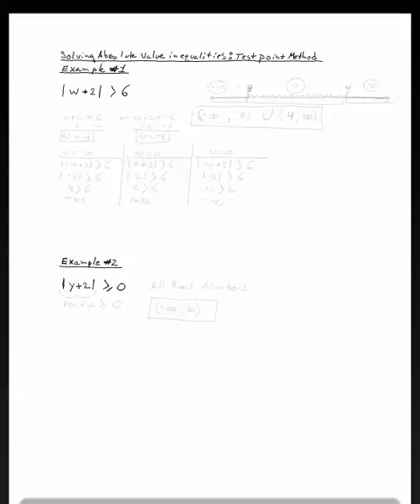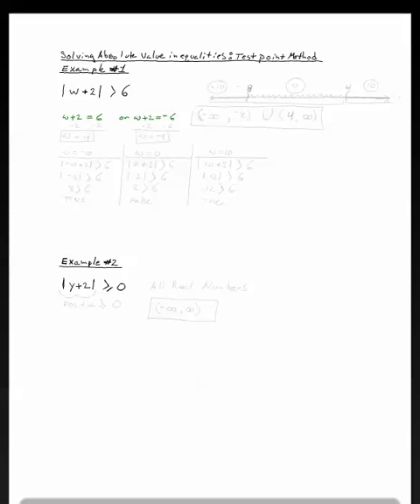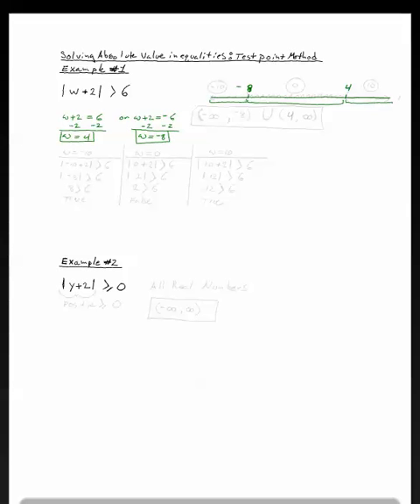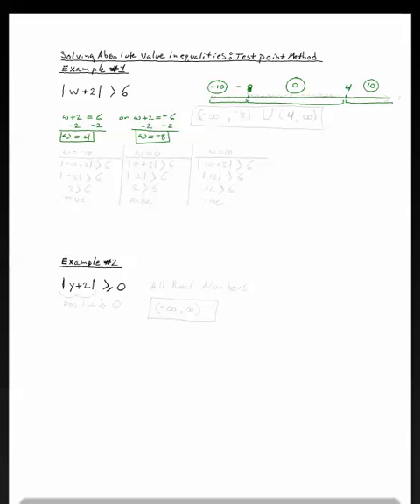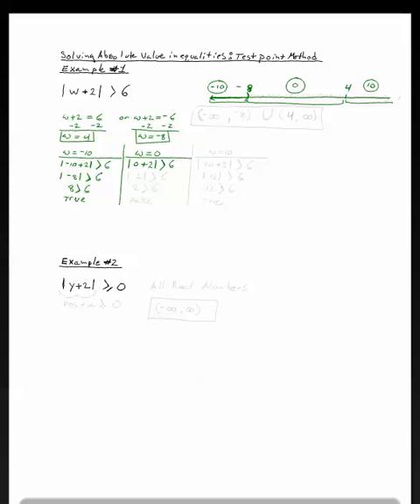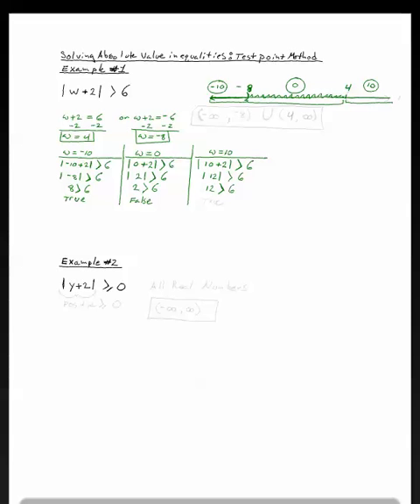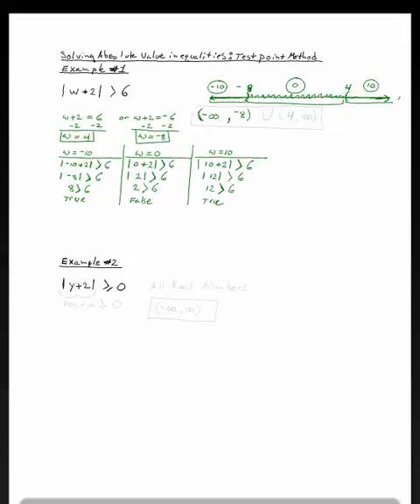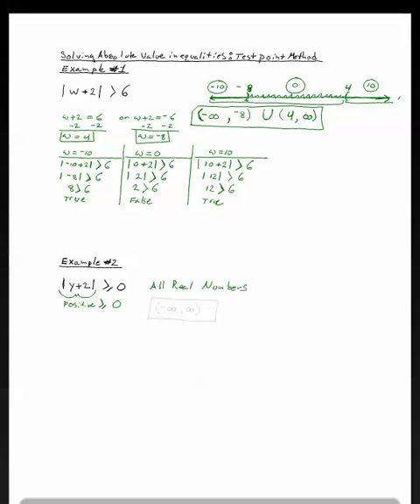56 solving absolute value inequalities by test point method pt1